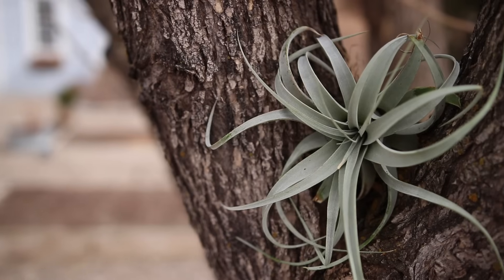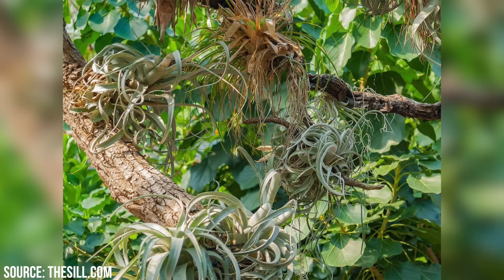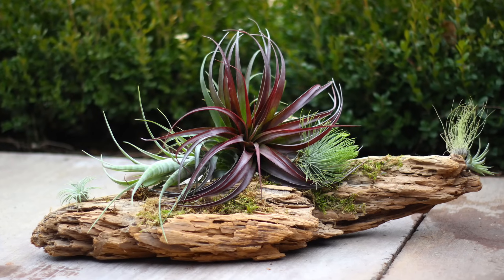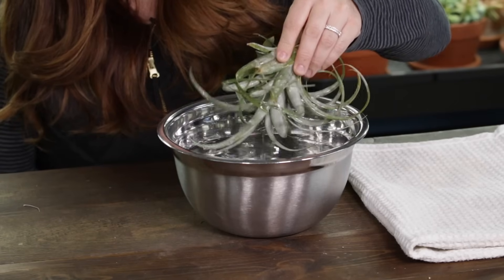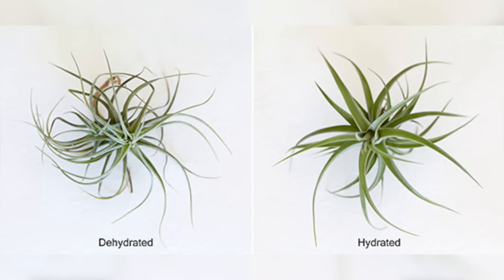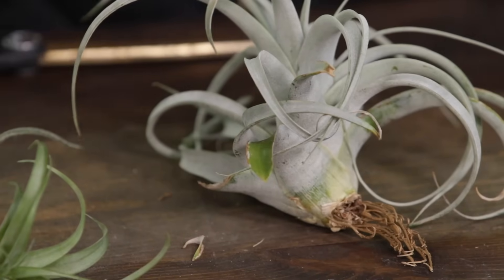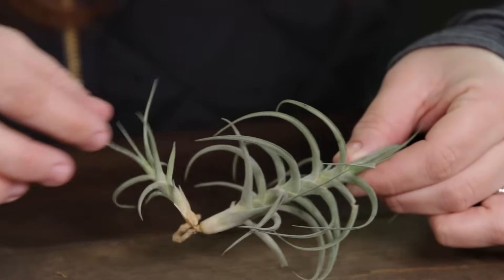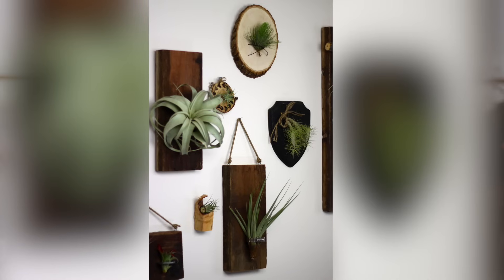Air Plant Care Guide // Garden Answer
🌿LINKS🌿

🌿MAILING ADDRESS🌿
Garden Answer
580 S Oregon St